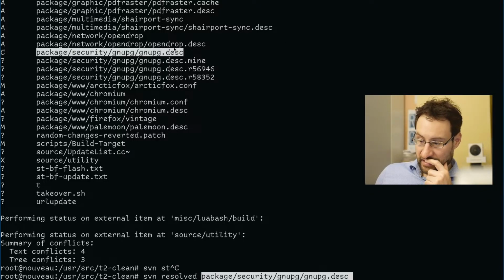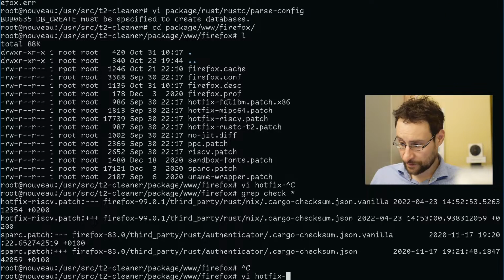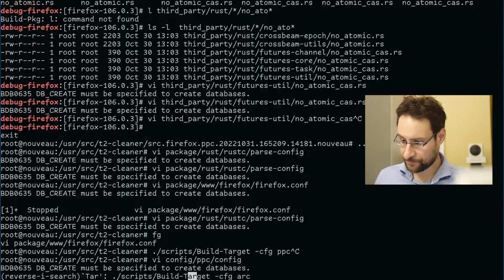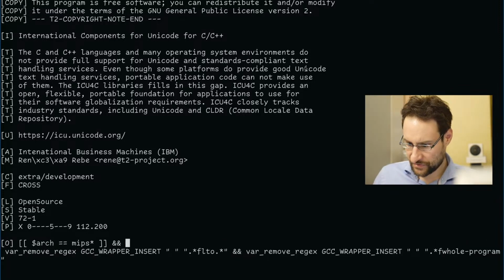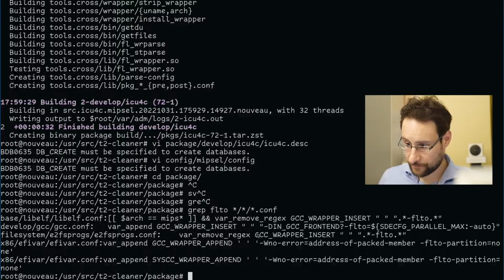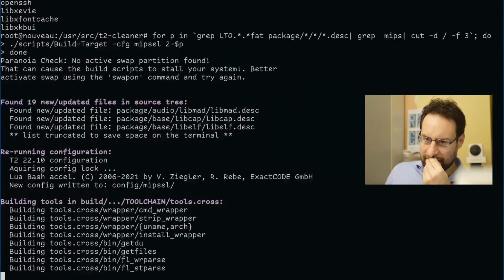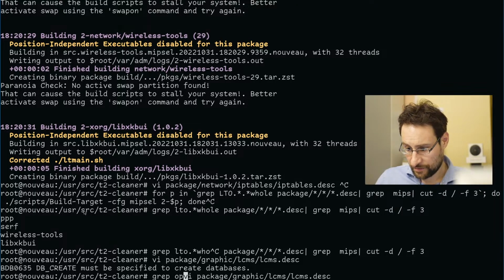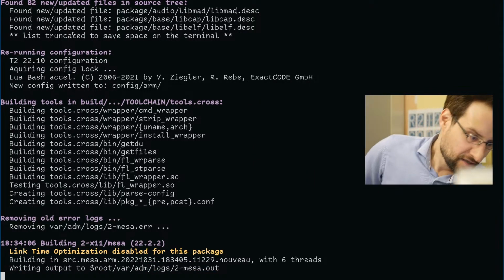With everything bitrotting and so broken, should I even keep fixing all non mainstream CPU archs?